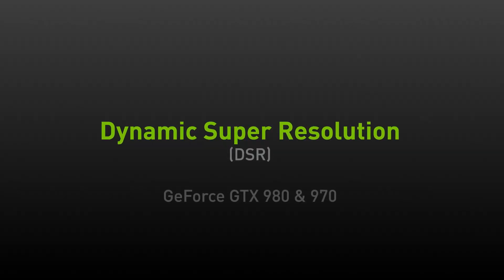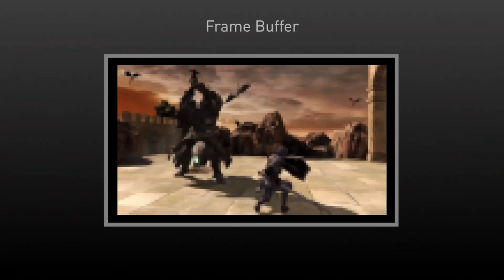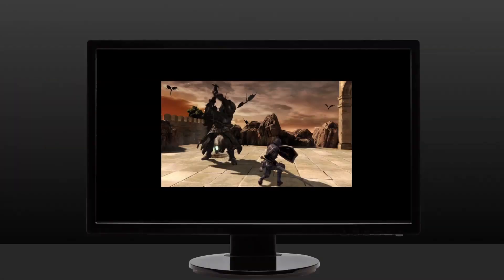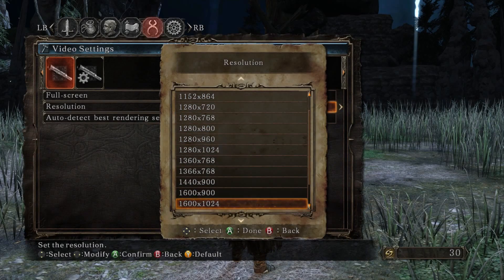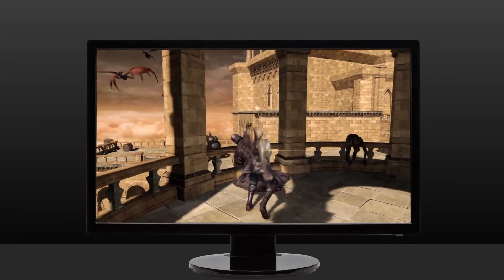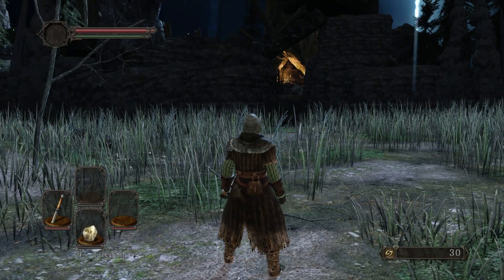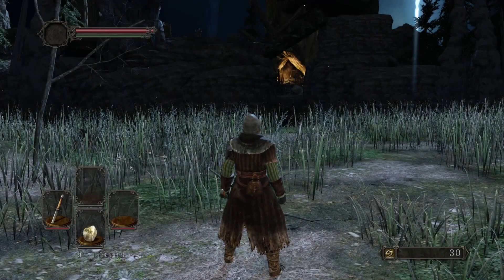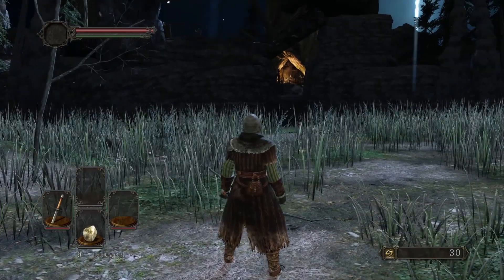GeForce - DSR Tech Demo [HD 1080P]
DSR Tech Demo of GeForce.